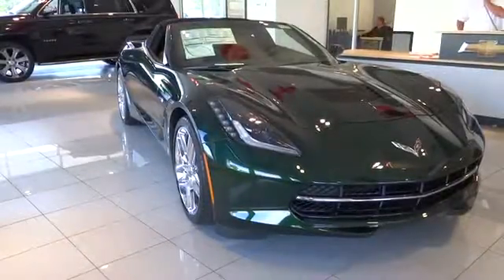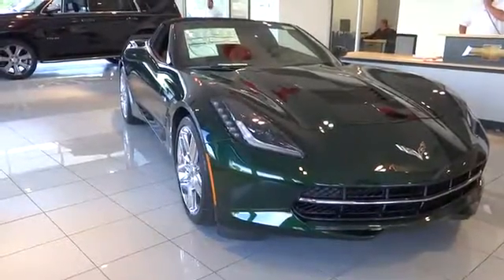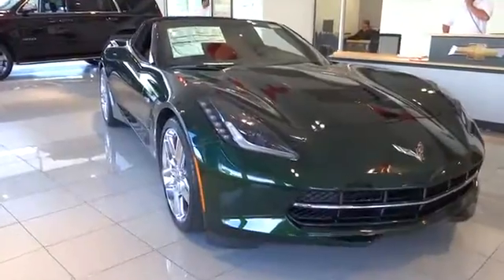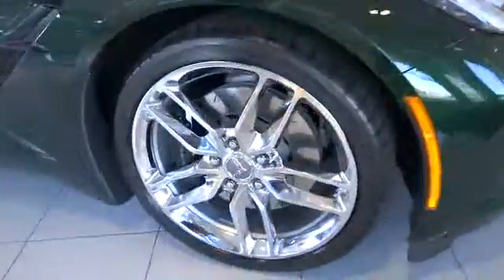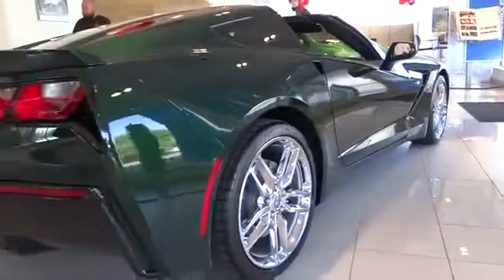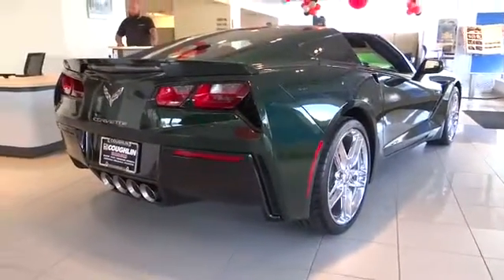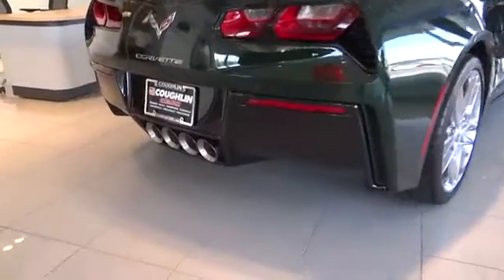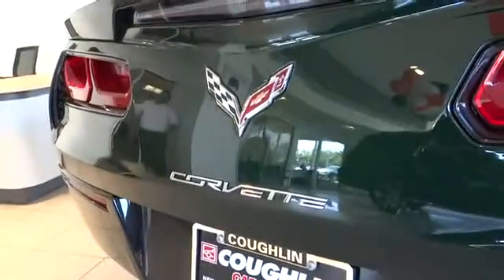2014 Chevrolet Corvette Stingray For Sale Columbus, Zanesville, Newark, OH Coughlin Newark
2014 Chevrolet Corvette Stingray
2014 Chevrolet Corvette Stingray 2dr Z51 Cpe w/2LT - Stock#: N26876 - VIN#: 1G1YK2D71E5132672